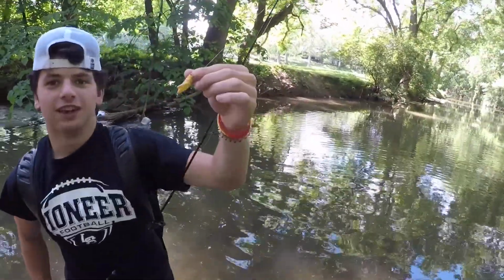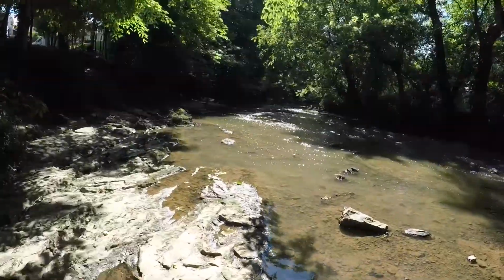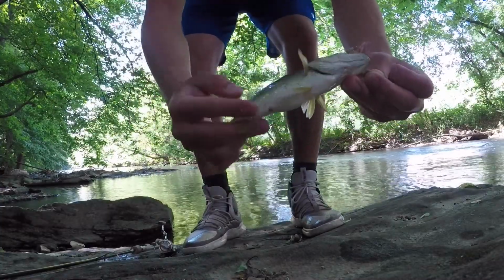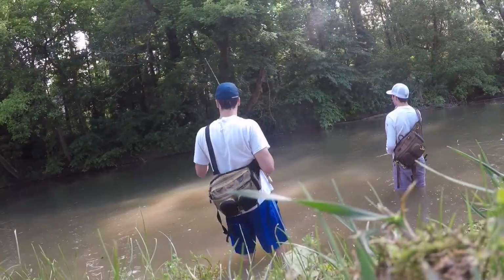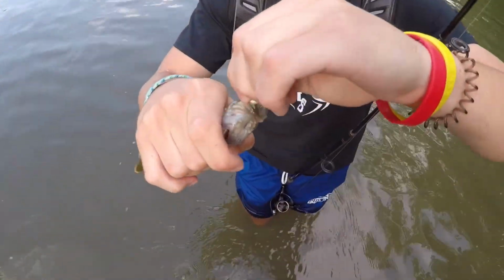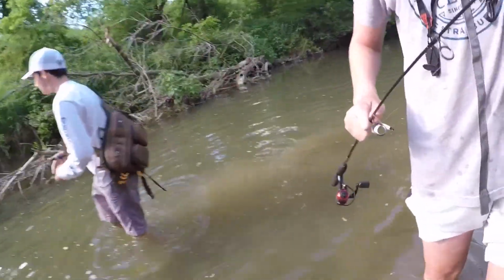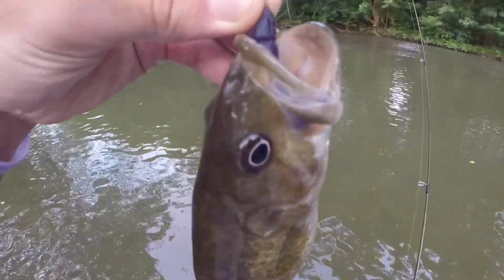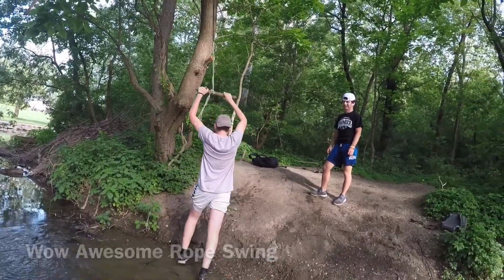CUSTOM BAIT FISHING + ROPE SWING STUNTS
I went fishing with my homemade lures and a few friends at a creek